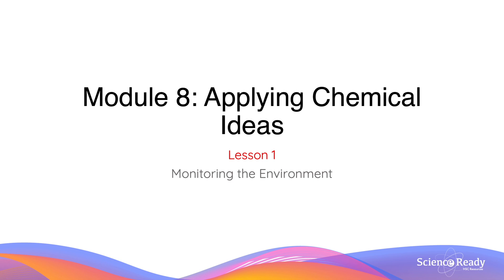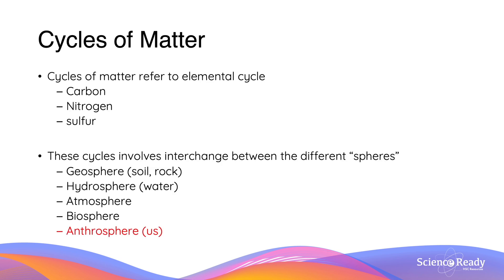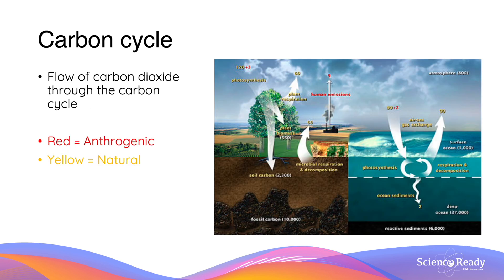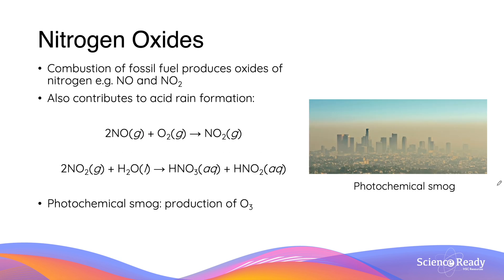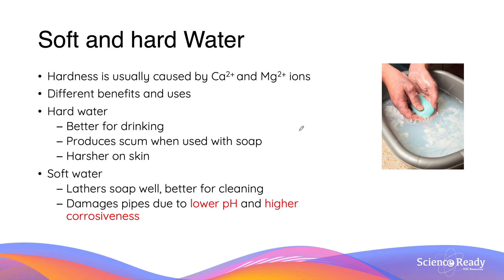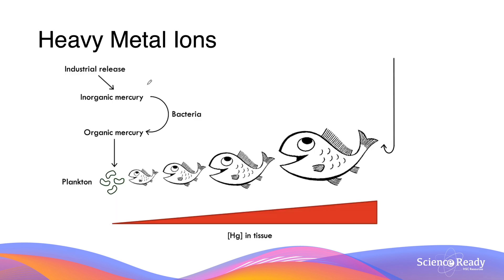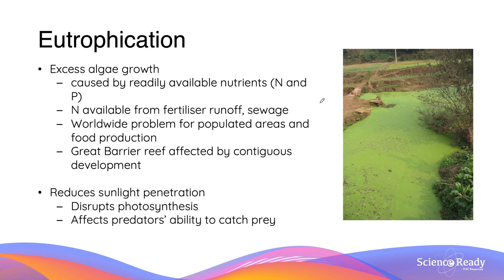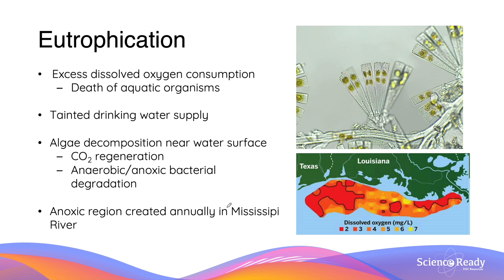Why Do We Need to Monitor The Environment? Everything You Need to Know // HSC Chemistry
This video is the first for Module 8: analysis of inorganic compounds in the HSC Chemistry year 12 Syllabus.

Inquiry question: How are ions present in the environment identified and measured?

Students:
• analyse the need for monitoring the environment

This video in particular will be exploring why there is a need to monitor the environment, as well as providing some brief information on the environmental implications of different forms of oxides. Why do we monitor ions in the environment?